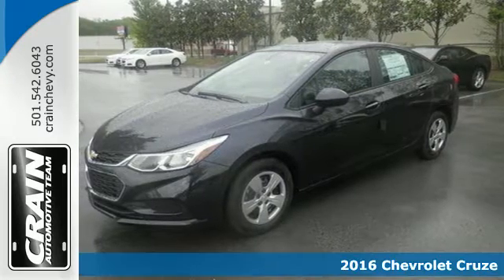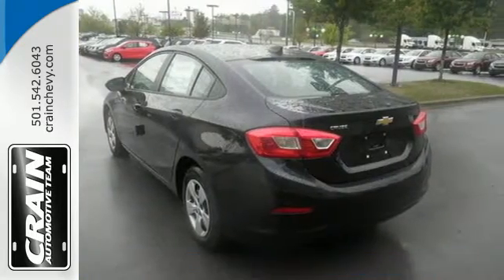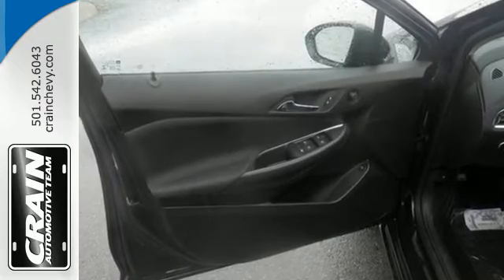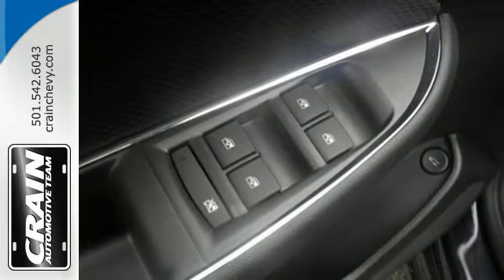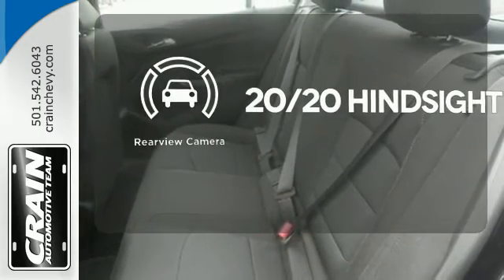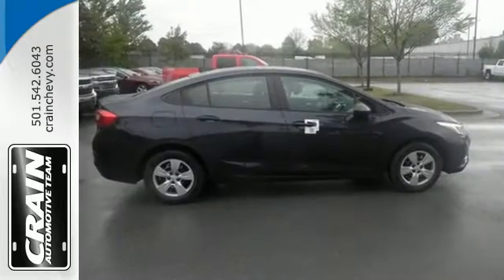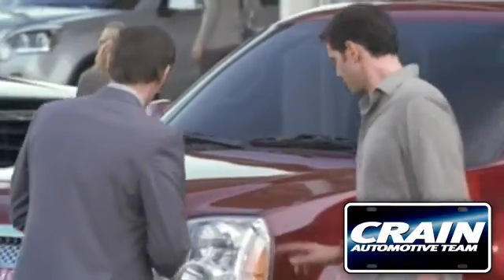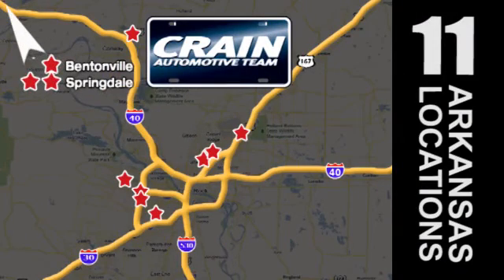New 2016 Chevrolet Cruze Little Rock AR Bryant, AR 6CC6191 - SOLD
Year: 2016
Make: Chevrolet
Model: Cruze
Trim: LS AUTO CONNECT PKG
Engine: 1.4L Turbo DOHC 4-Cyl DI Engine
Transmission: Automatic
Color: Blue Ray Metallic
Interior: Jet Black
Stock #: 6CC6191
VIN: 1G1BC5SM7G7250780
This Chevrolet includes: ENGINE, 1.4L TURBO DOHC 4-CYLINDER DI 4 Cylinder Engine Gasoline Fuel Turbocharged LICENSE PLATE BRACKET, FRONT EMISSIONS, FEDERAL REQUIREMENTS AUDIO SYSTEM, CHEVROLET MYLINK RADIO WITH 7 DIAGONAL COLOR TOUCH-SCREEN AM/FM Smart Device Integration AM/FM Stereo Bluetooth Connection TRANSMISSION, 6-SPEED AUTOMATIC (STD) A/T 6-Speed A/T *Note - For third party subscriptions or services, please contact the dealer for more information.* You can finally stop searching... You've found the one you've been looking for. The 2016 Chevrolet exterior is finished in a breathtaking Blue Ray Metallic, while being complemented by such a gorgeous Jet Black interior. This color combination is stunning and absolutely beautiful! The look is unmistakably Chevrolet, the smooth contours and cutting-edge technology of this Chevrolet Cruze LS will definitely turn heads. Every new and pre-owned vehicle is backed by the Crain Commitment, including our 100% low price guarantee, a 100 hour love it or leave it exchange policy, and a 100 year 100,000 mile warranty. The Crain Team's Got 'Em!

Address:
9911 Interstate 30